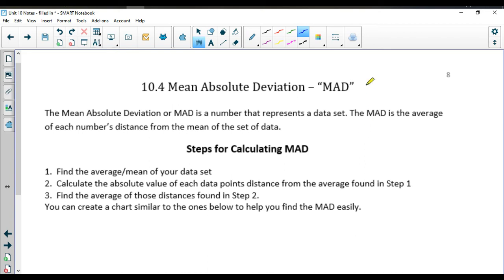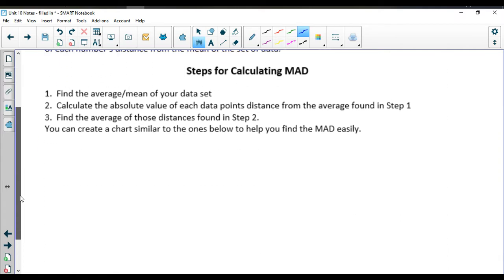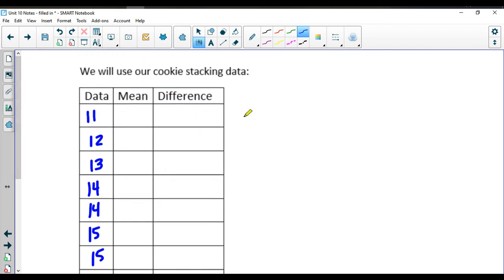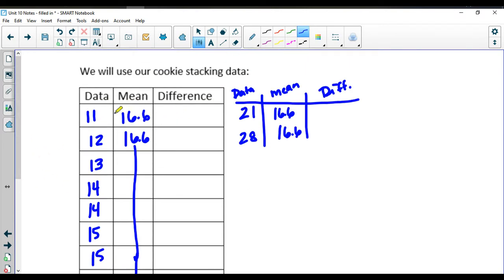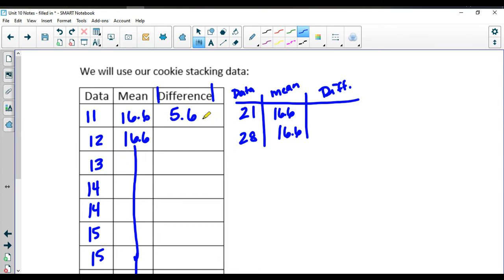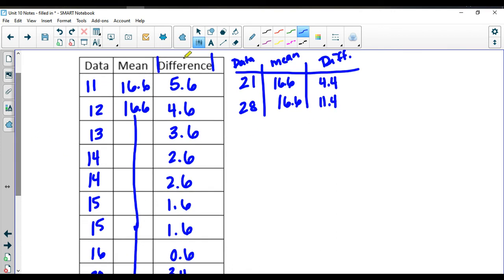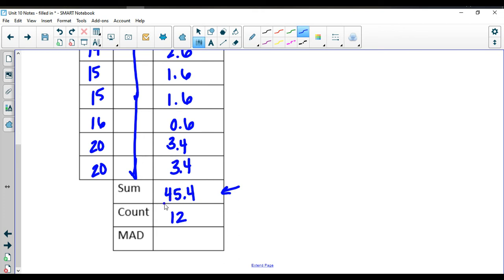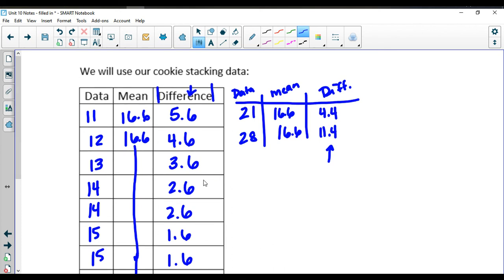10.4 MAD Lesson